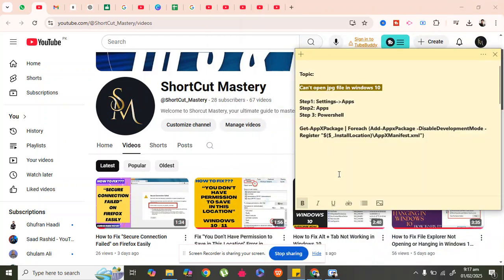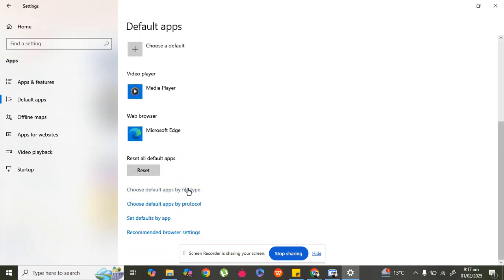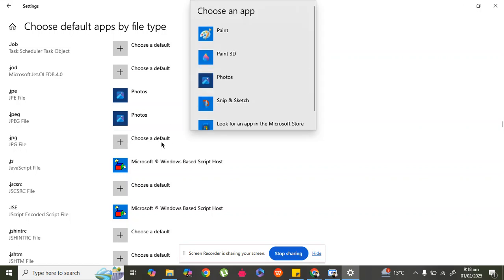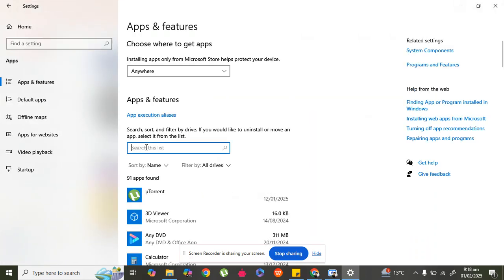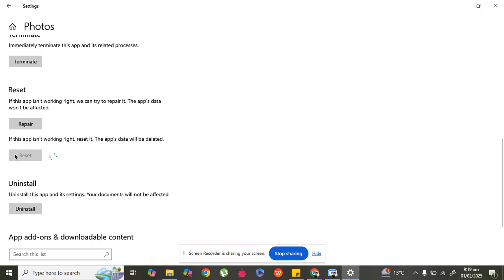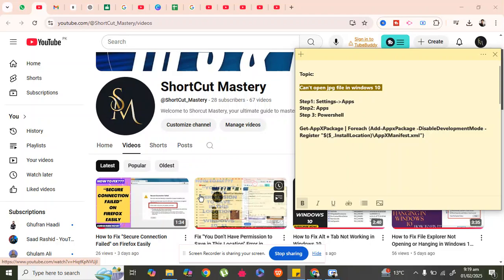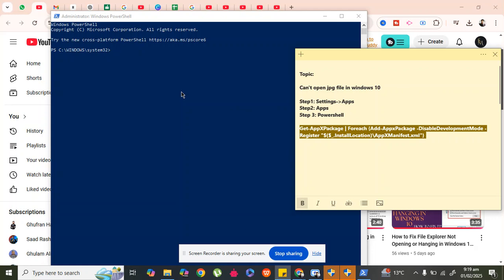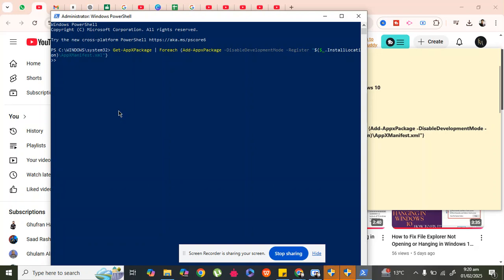How To Fix Can't Open JPG File in Windows 10 Easily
Having trouble opening JPG files on Windows 10?

This video will guide you through simple and effective solutions to fix this issue. Follow the steps to restore your ability to view images without any hassle!